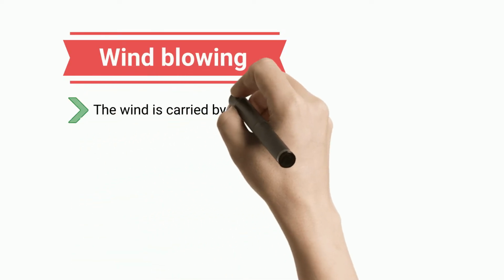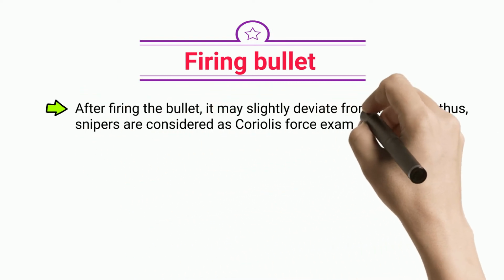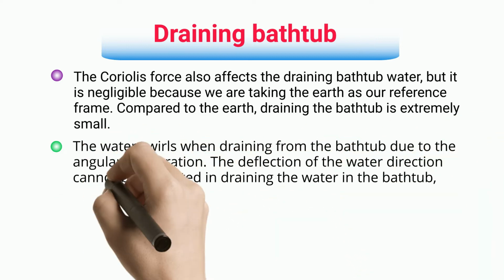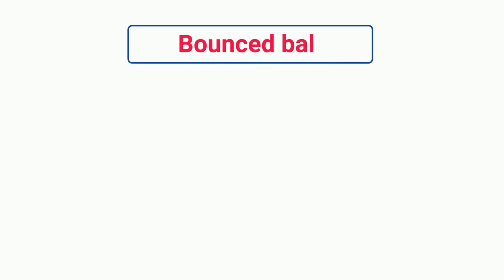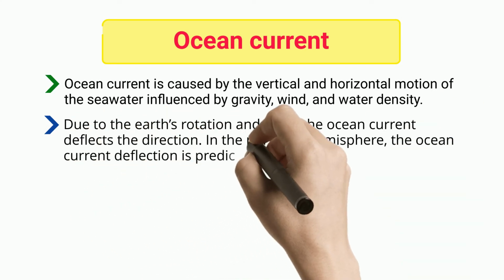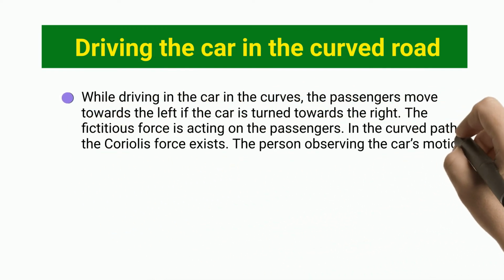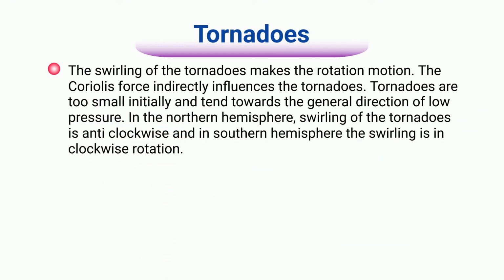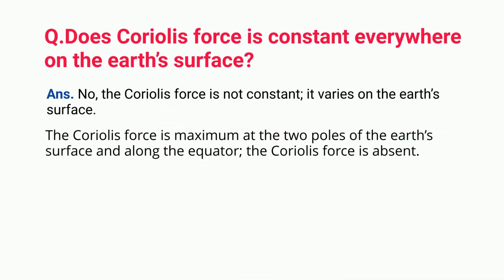15+ Coriolis Force Example: Detailed Explanations